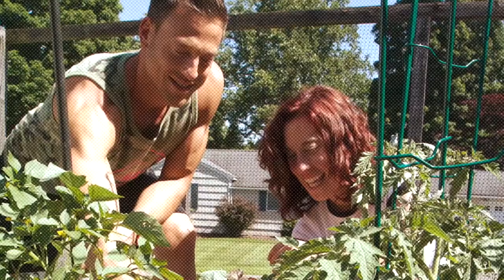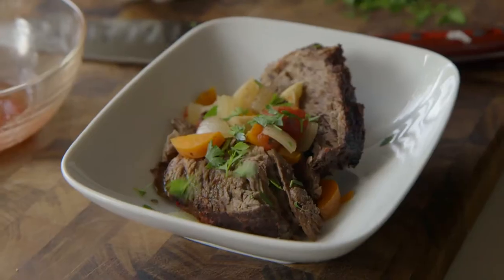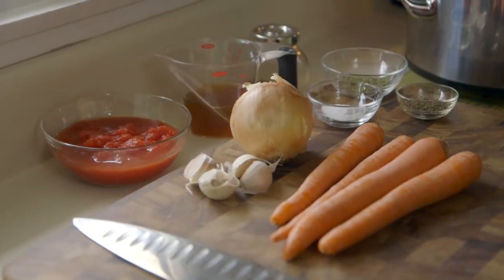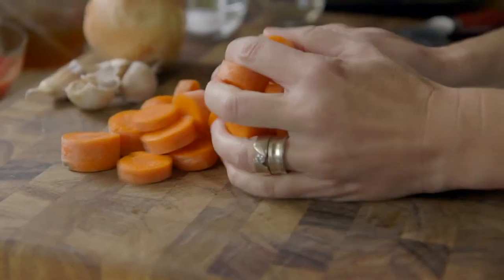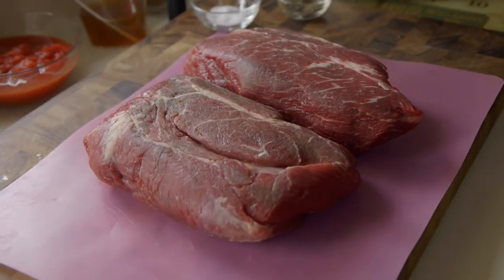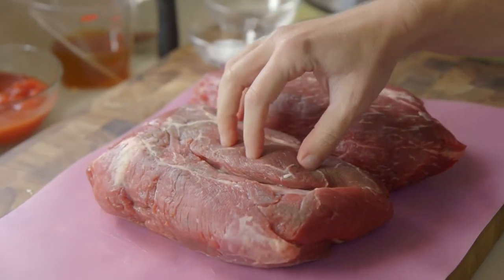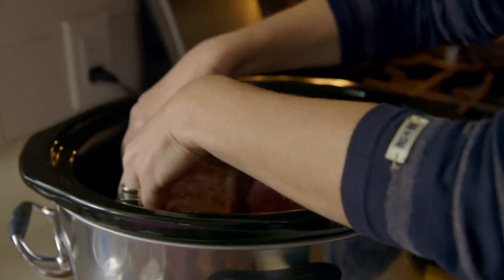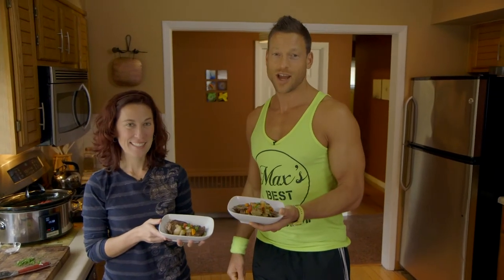Italian Pot Roast Recipe That Practically Cooks Itself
The evenings are getting darker earlier and the nights are getting a touch chillier. That makes it time to dust off my kitchen’s best friend for the chilly months ahead – the slow cooker. In this recipe of the week video collaboration with Max from Max's Best Bootcamp, we're making slow cooked Italian pot roast. The best part is that it'll be ready by the time you get home from work.